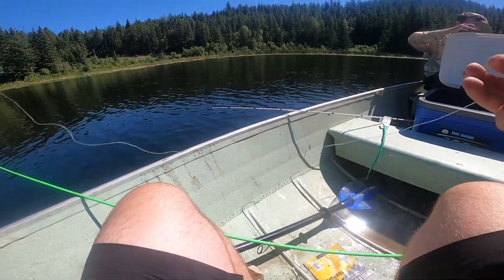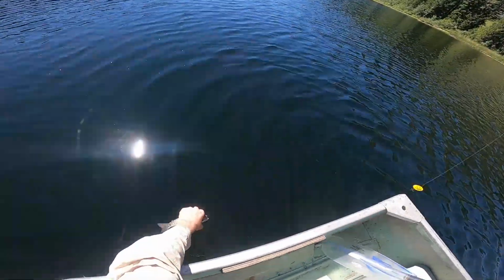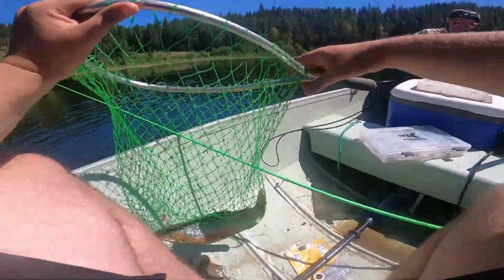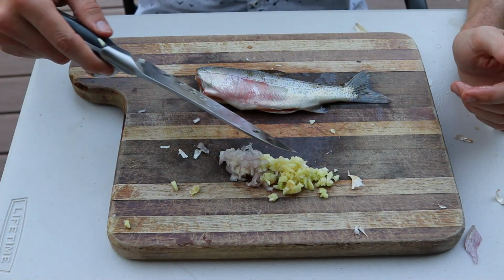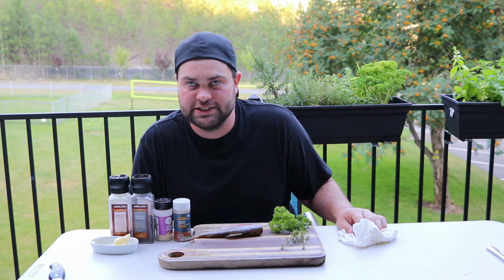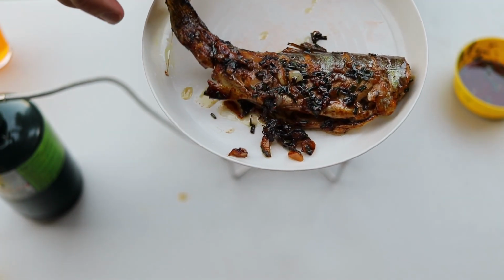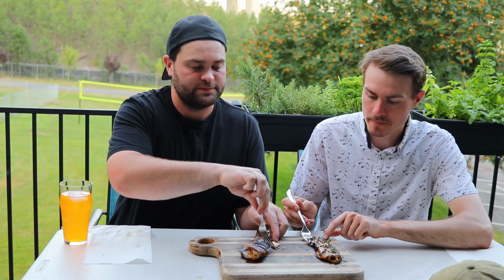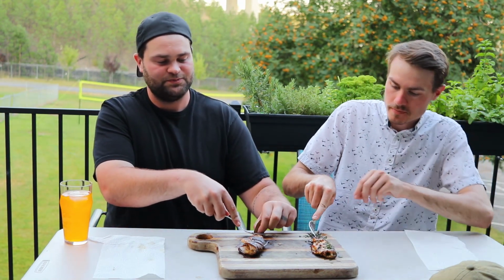TROUT COOKING COMPETITION! BROTHER VS. BROTHER CUTTHROAT COOK OFF!